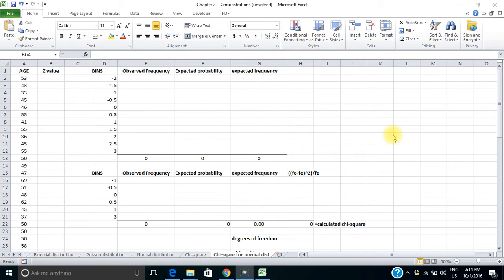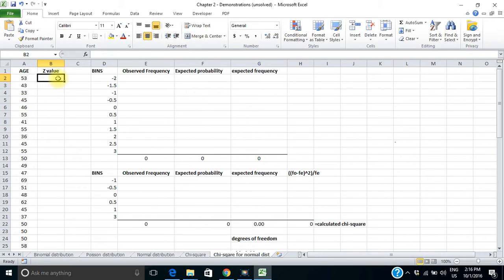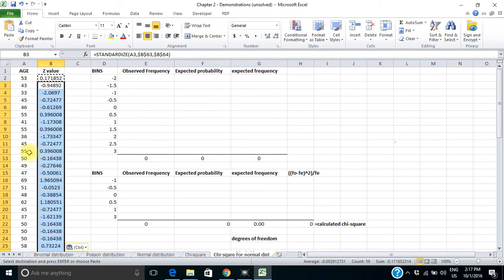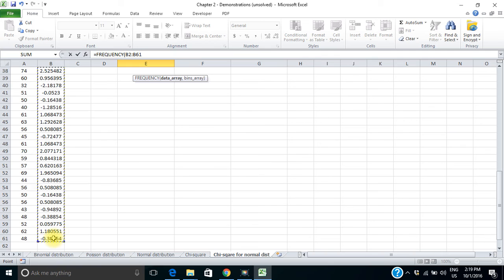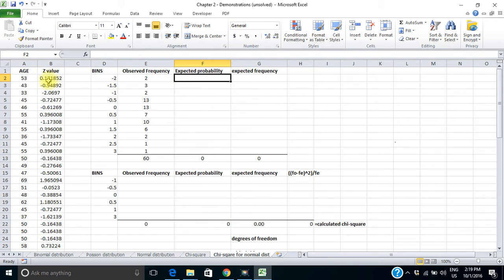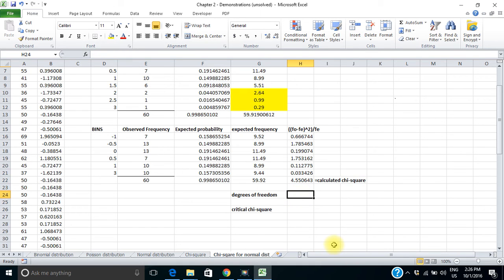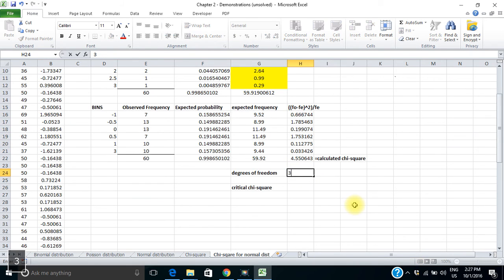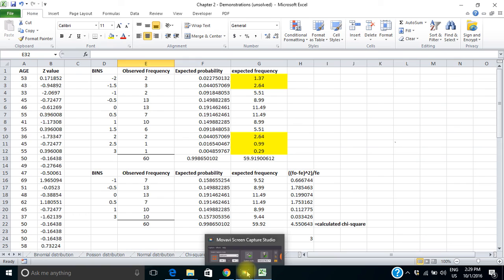Chi Square Normal Distribution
This video shows how to do a Chi-square test for a normal distribution by converting your data to standard normal values.